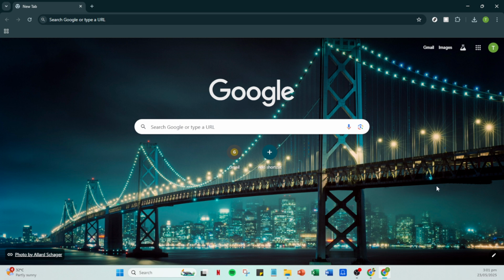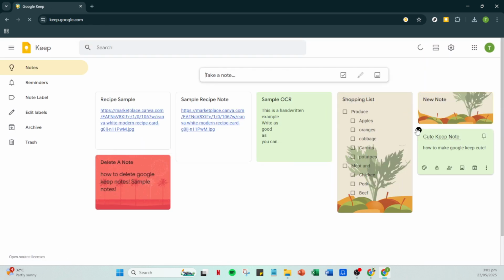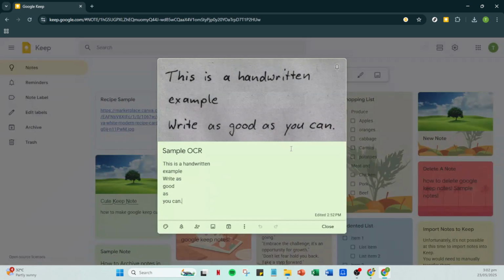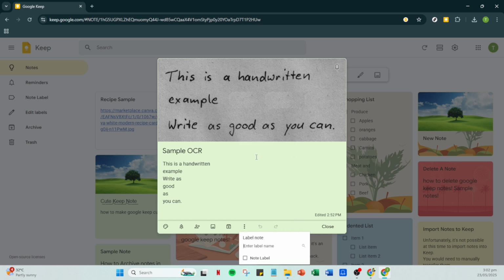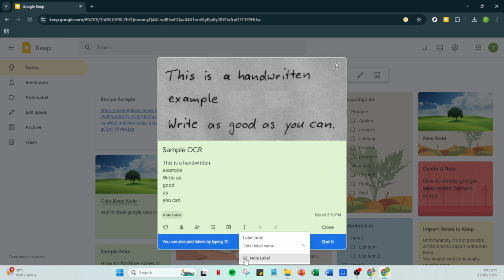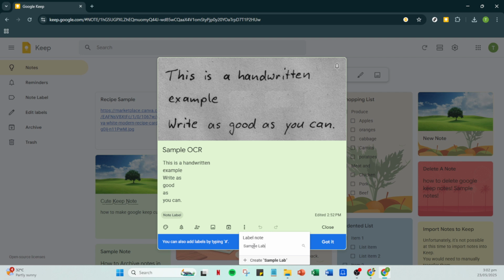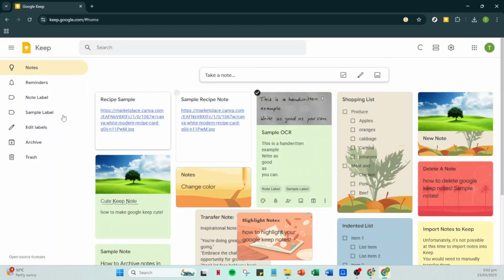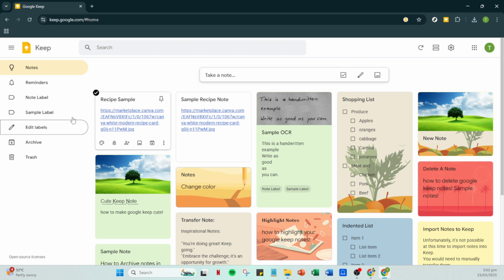How To Use Google Keep Labels [2025 Full Guide]